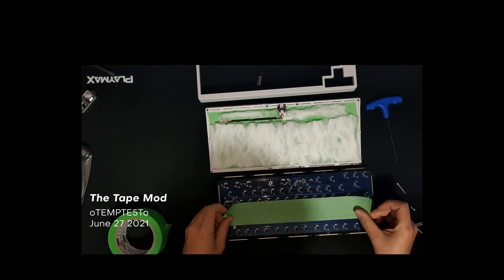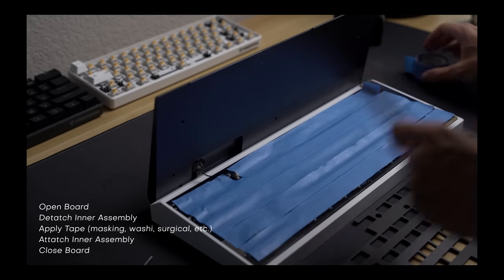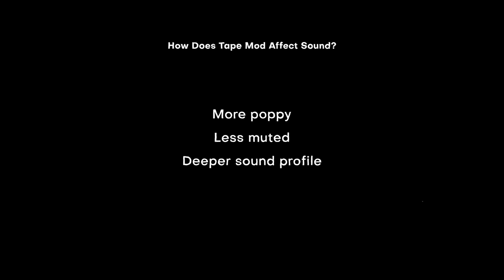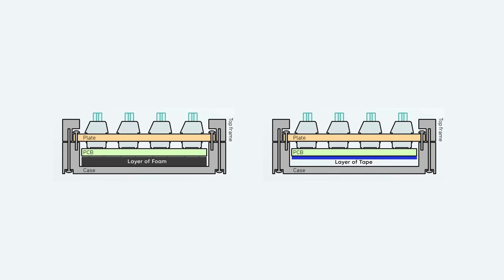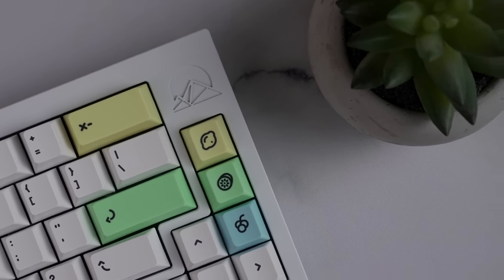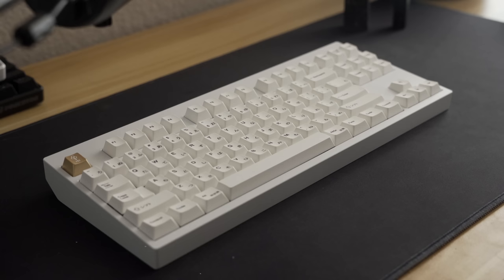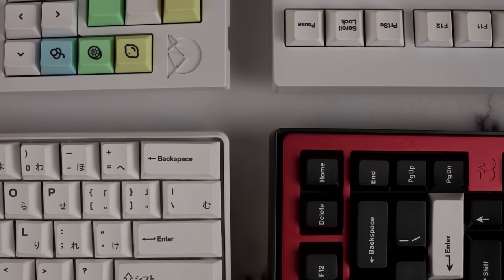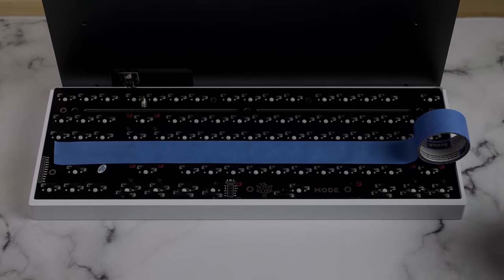Tempest Tape Mod Explained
↜ TIMESTAMPS ↝

[start] - [section title]
0:00 - Intro
0:26 - How to do the Tape Mod
0:47 - Why is it so popular?
1:06 - How does Tape Mod affect keyboard sound?
1:22 - Why does Tape Mod affect keyboard sound?
2:34 - Sound Tests (Tape Mod vs No Tape Mod)
3:35 - Thoughts
4:26 - Outro

◖MUSIC◗
Outro: Don’t Fall For Me - Harris Heller